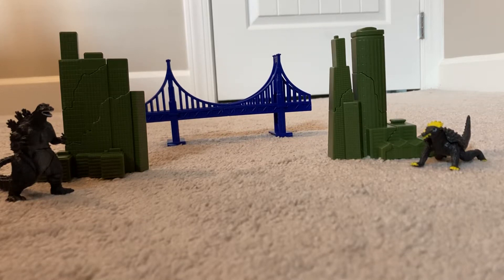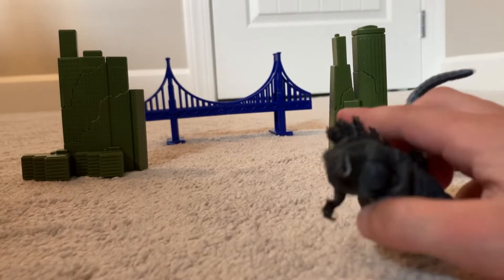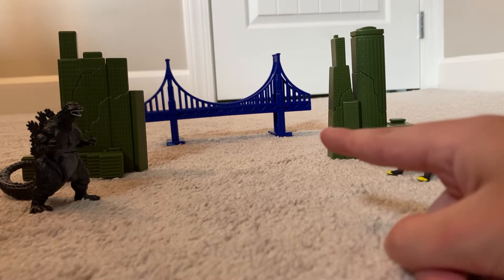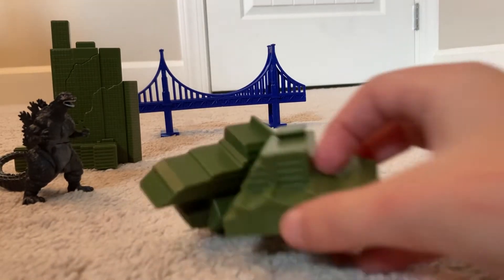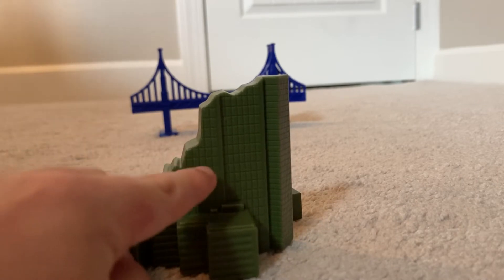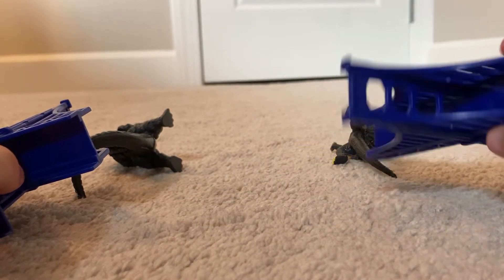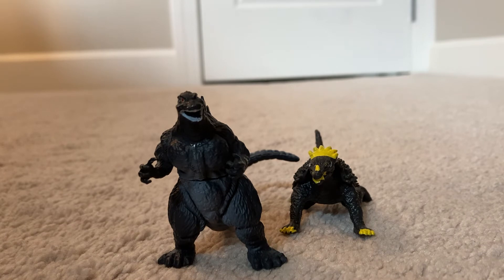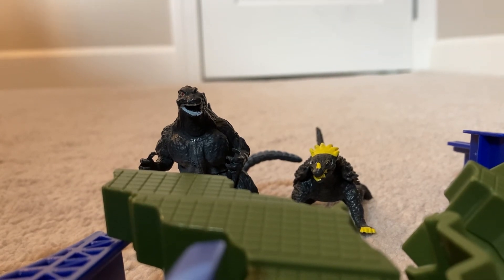Godzilla (2014) Destruction City Playset Toy Review!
This is the first video on the channel, today, we’re going over the 2014, Godzilla Destruction City Playset, although I’m missing pieces, it’s still a very fun playset!